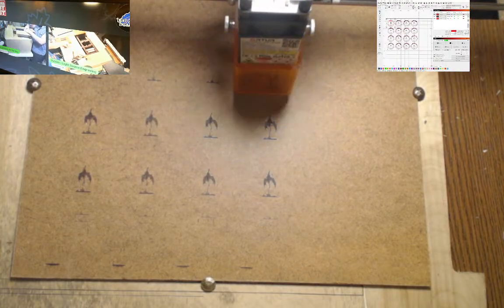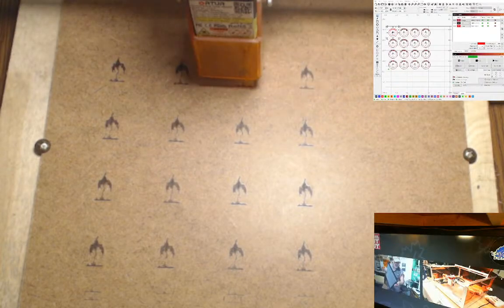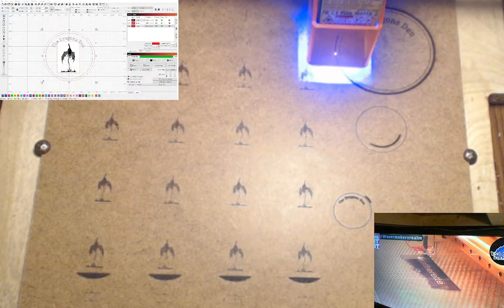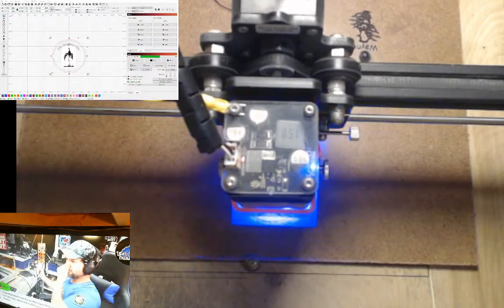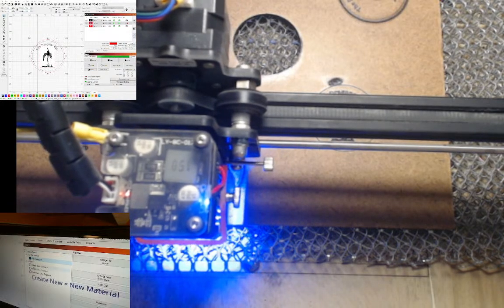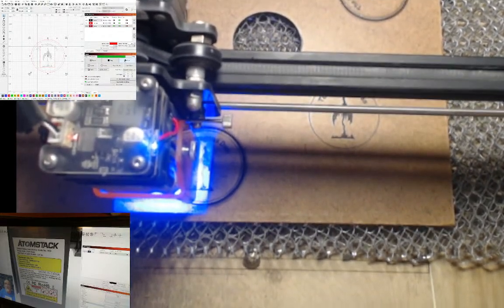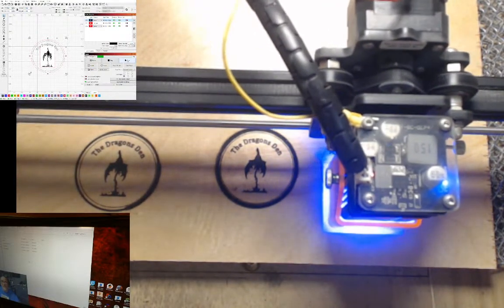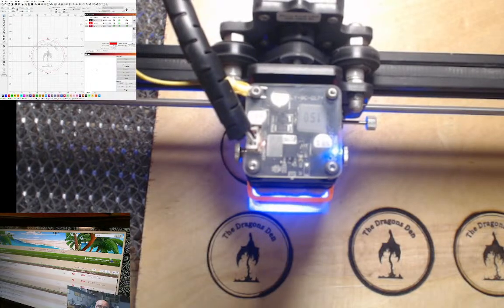The Dragon's Den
Getting to know my new laser.
The Laser Engraver I'm using.
ORTUR Laser Master 2 LU2-4 5.5W